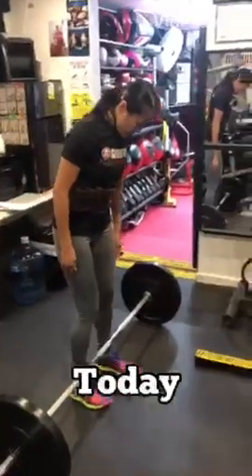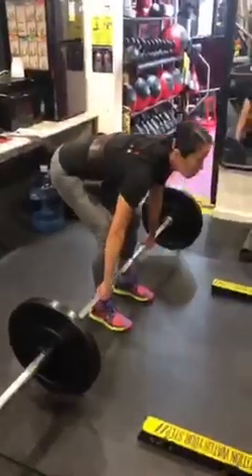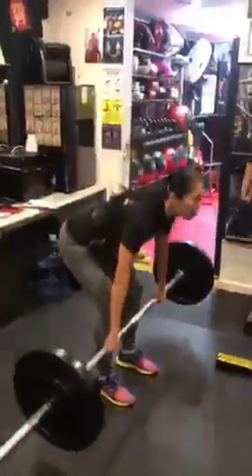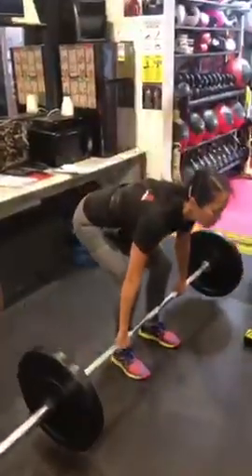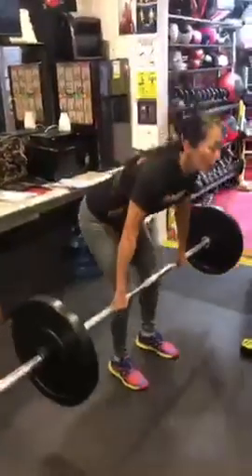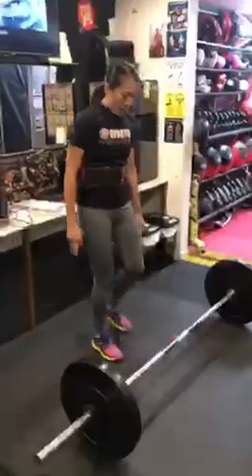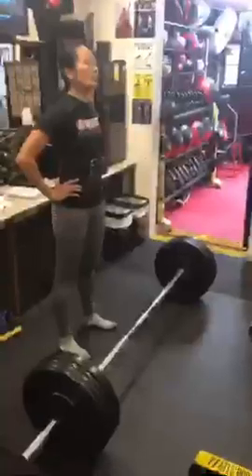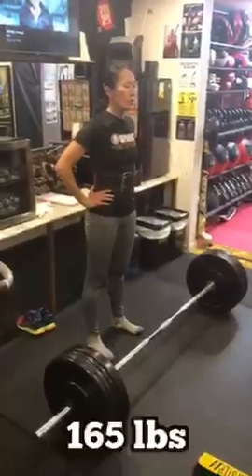How To Deadlift